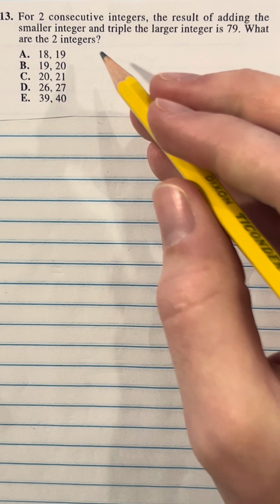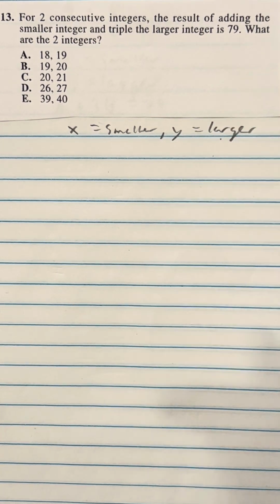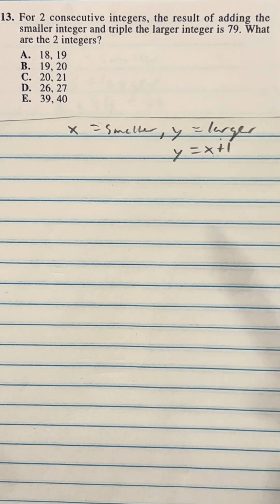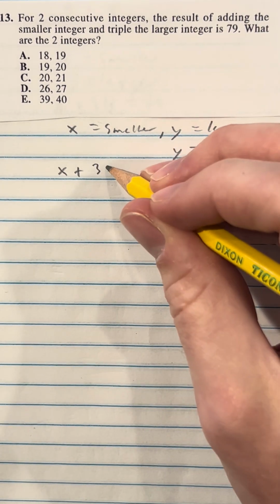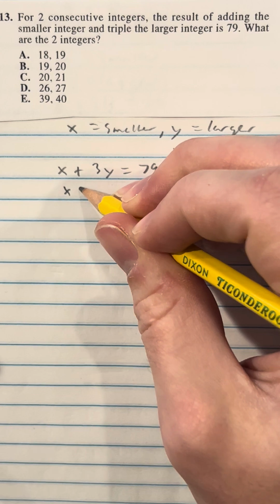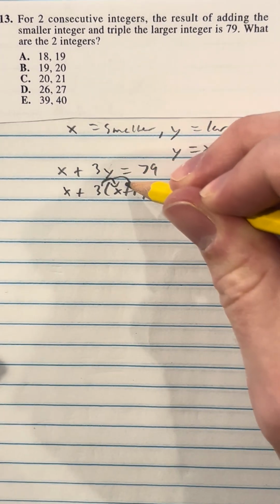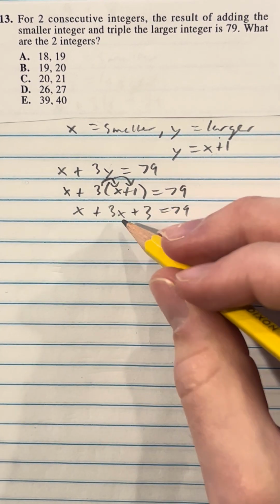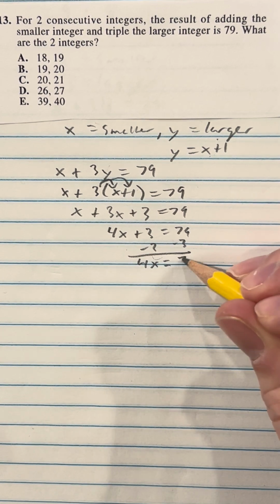ACT PREP - Problem 13